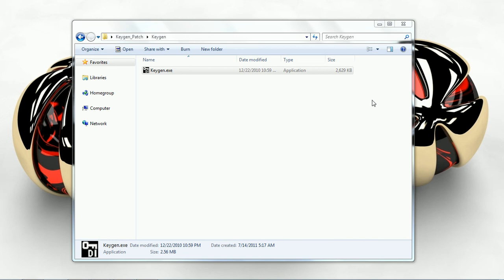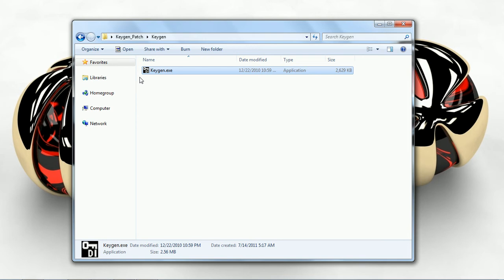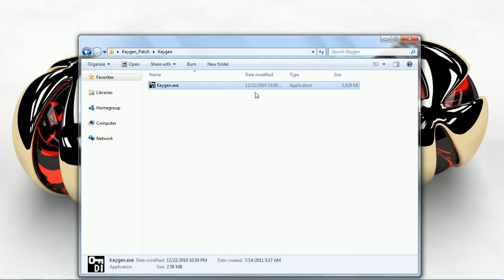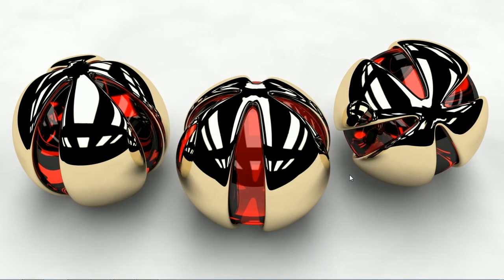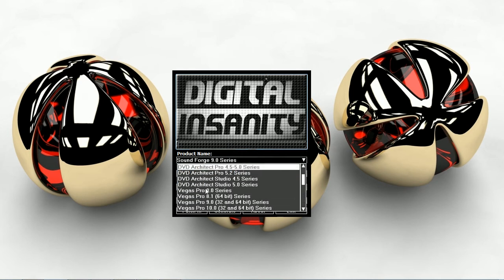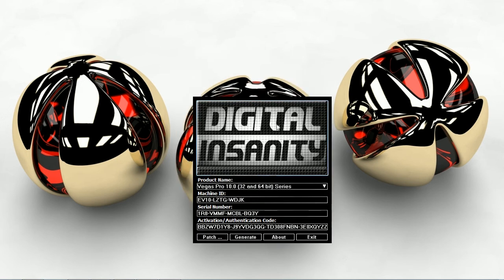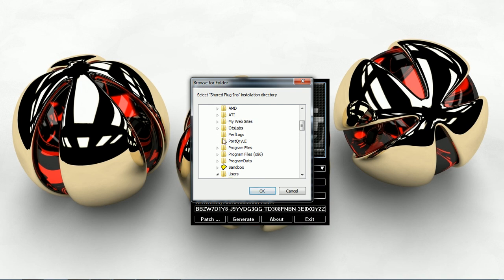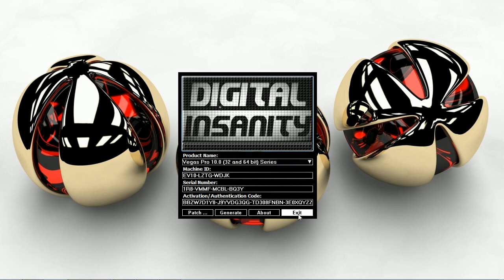[ TuT ] Sony Vegas Pro 10 Working Keygen | HD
*While installing sony vegas it will ask you to download the later version, chose NO or else this will not work!!*

I want to give credits to who ever made the KeyGen, Your sexy lol :D